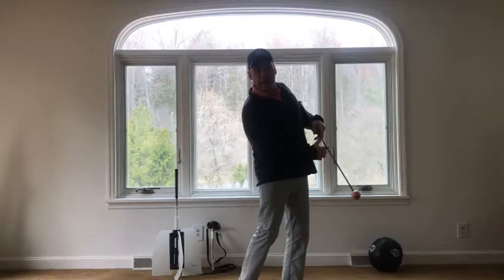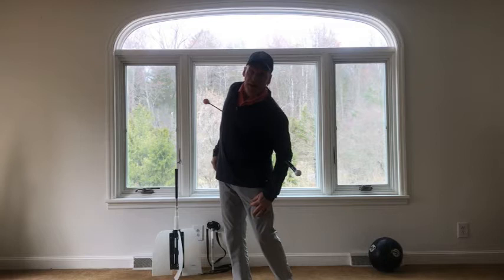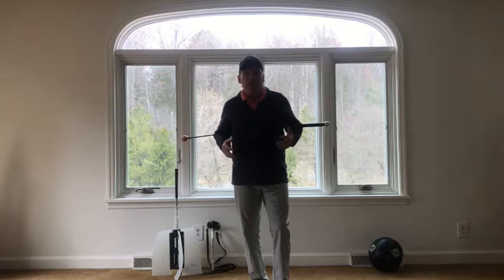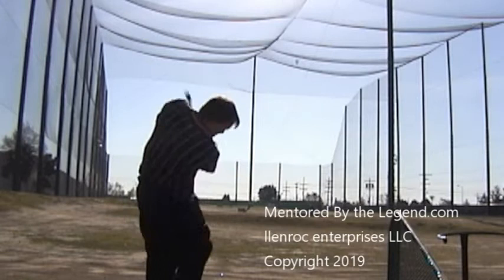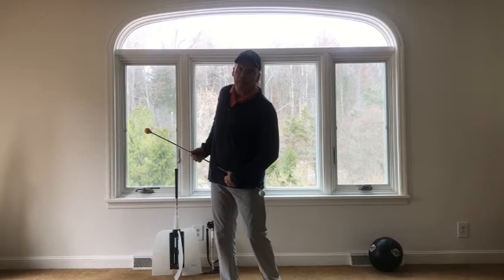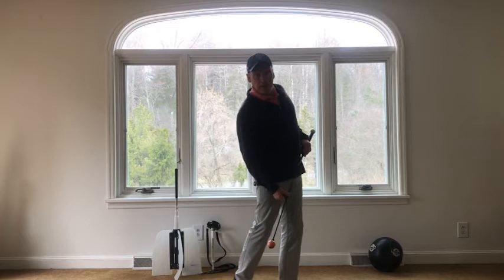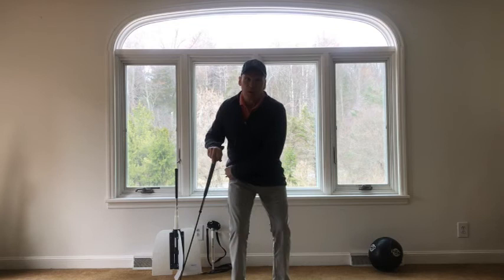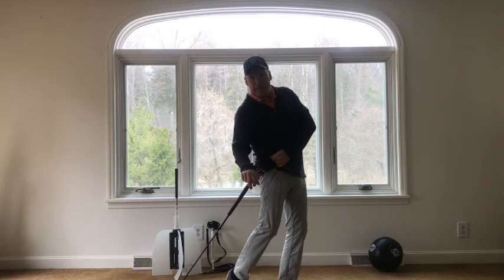Mike Austin Golf Secrets - Quarantine Training Part 2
Learn the golf secrets actually taught by Mike Austin - the man who dueled with the likes of Lloyd Mangrum and built the swing of HOF Long Driver Mike Dunaway. This video is complete with raw footage from my lessons with the great Mike Austin - lost treasures. No bastardized lessons here. Only the real deal. Time to leave us Corona!  We have birdies to make. for actual, complete lessons with Mike Austin, Mr. 515.